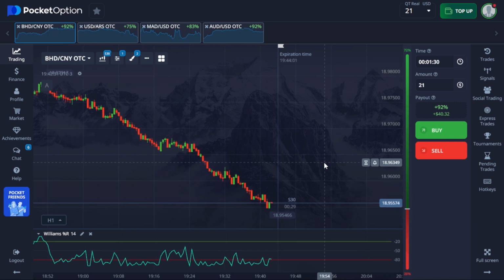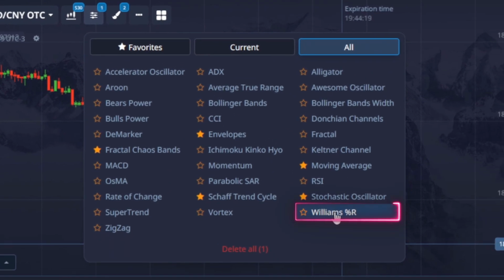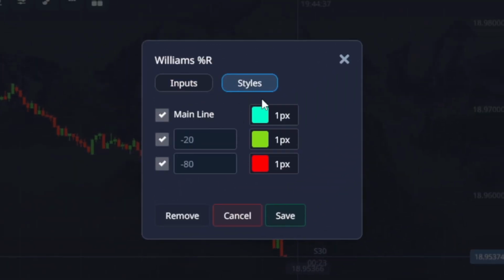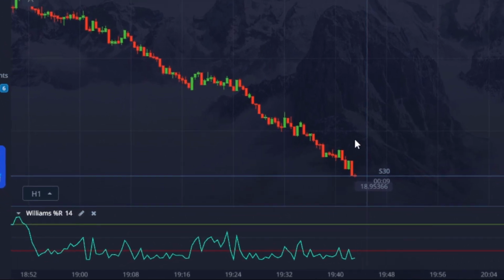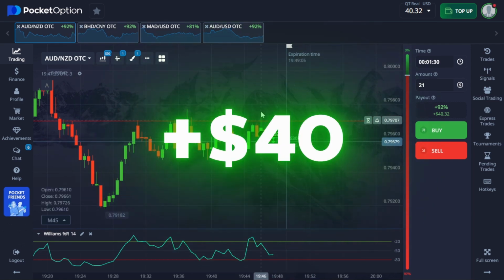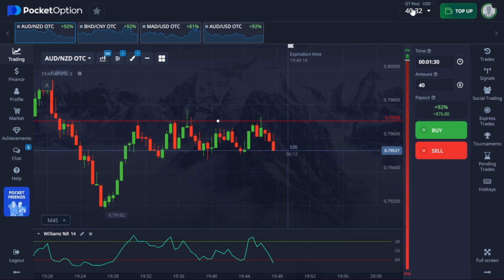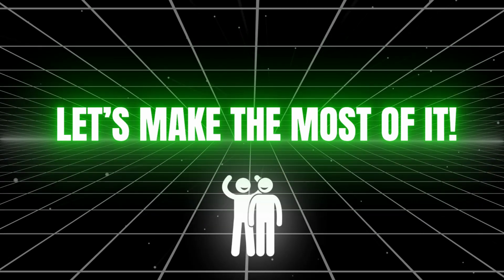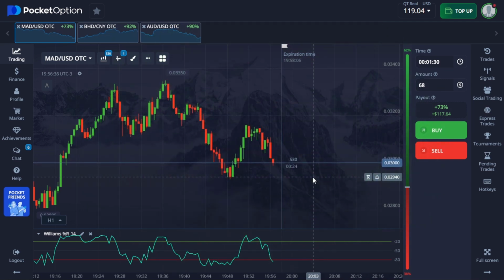$21 to $37,986 on Pocket Option | This FAST Binary Options Plan Is Changing the Game for BEGINNERS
💥 I turned $21 into $37,986 using a fast and powerful Binary Options plan based on the Williams Strategy 📈⚡️. It’s changing the game for beginners by offering quick, clear signals without the need for complex setups.

👉 Why does the Williams Strategy work so well?
It helps detect overbought and oversold zones with precision — allowing for smart, fast entries even with small accounts. With this strategy, I scaled from $21 to nearly $38K with control, speed, and full confidence 🧠💰

🔑 In this video, you’ll learn:
✔️ How I applied the Williams Strategy from start to finish
✔️ The exact settings I use for faster and safer trades 🎯
✔️ How to avoid market noise and focus only on high-probability signals
✔️ How to use this strategy on Pocket Option, Quotex, and IQ Option 🌍

📊 Also on my channel:
🎥 Real-time trade breakdowns
📘 Strategies for small accounts and fast growth
💬 Practical tips to manage emotions and stay consistent